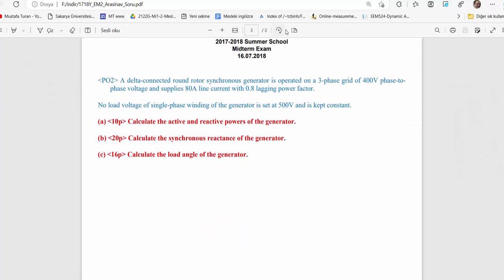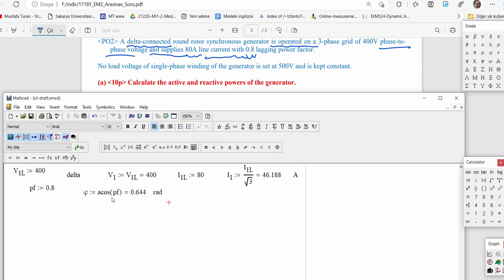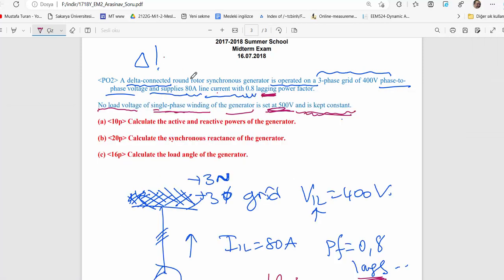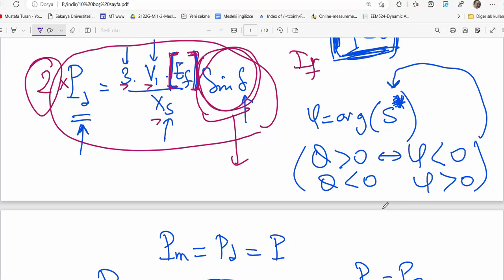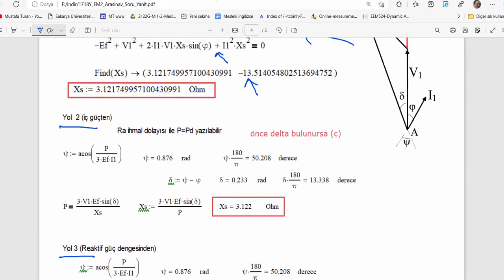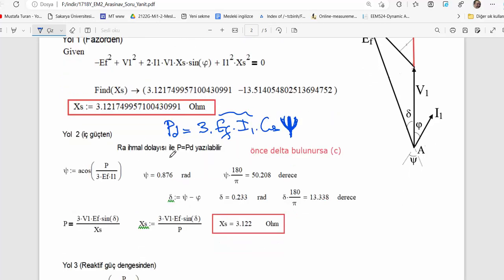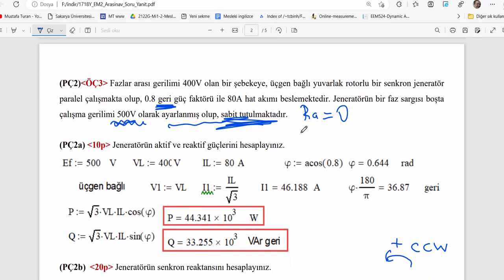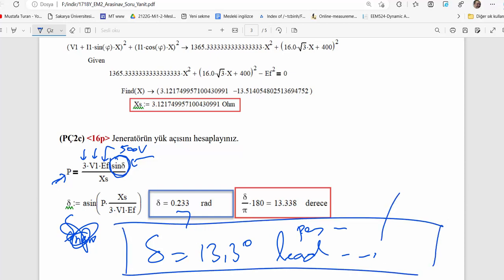Solution of A Difficult Question of Round Rotor Synchronous Generator 2018 Summer - EM2 Midterm Exam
2018 Summer - EM2 Midterm Exam
20230419 live recording, will be deleted.